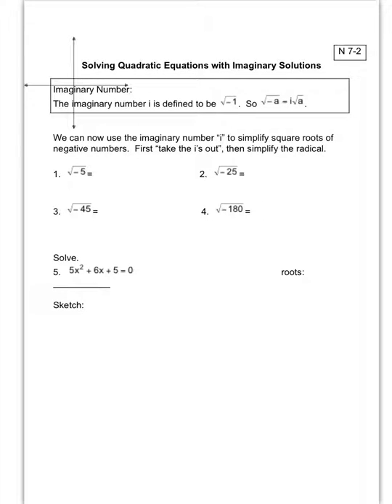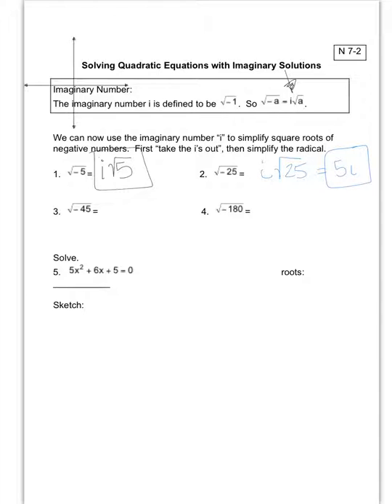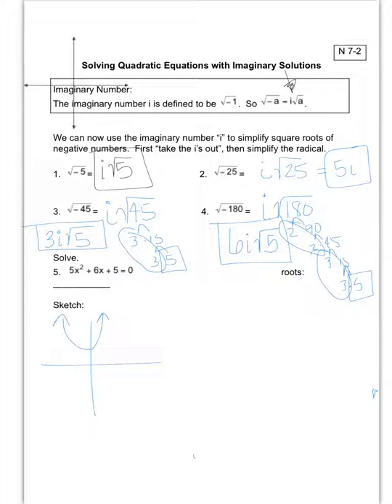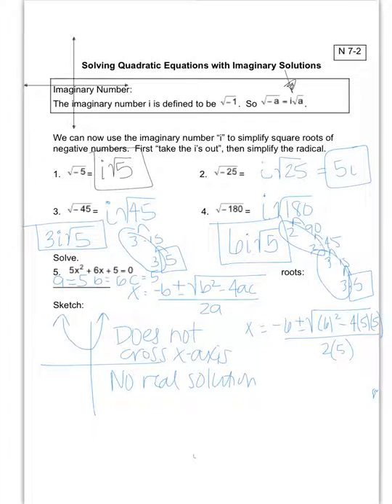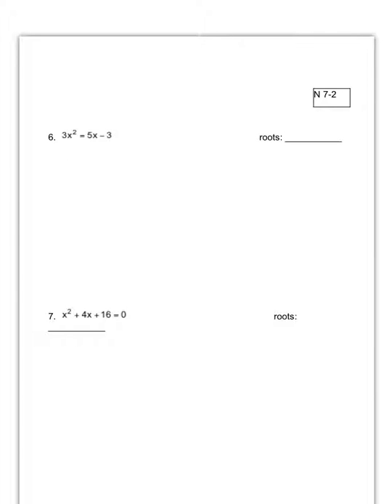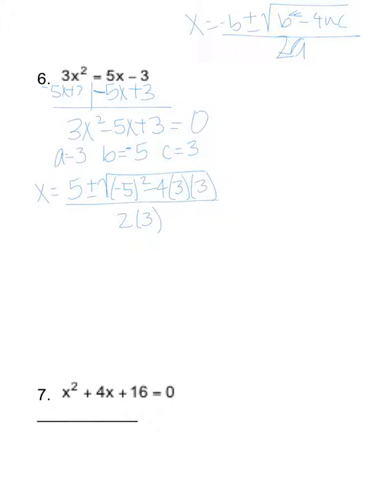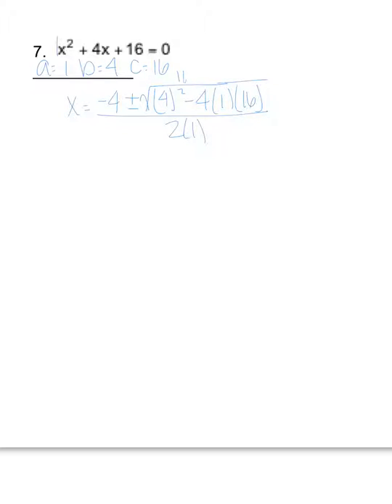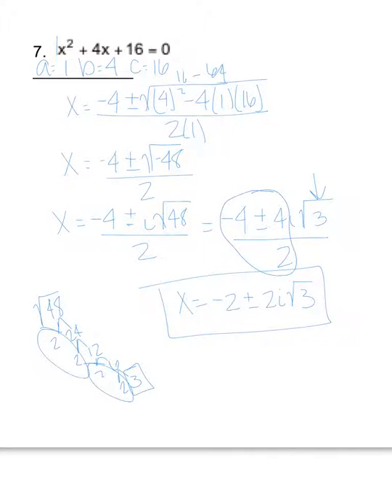Notes 7-2 Alg 2 fall